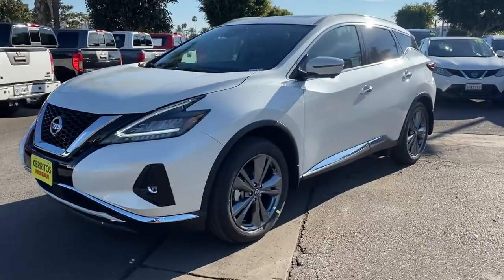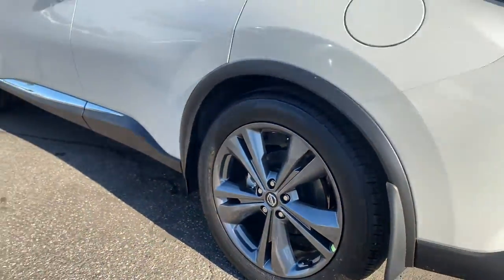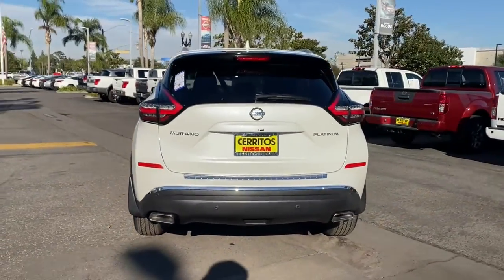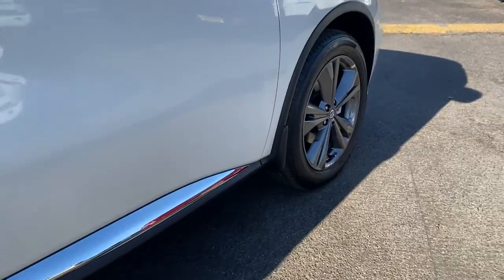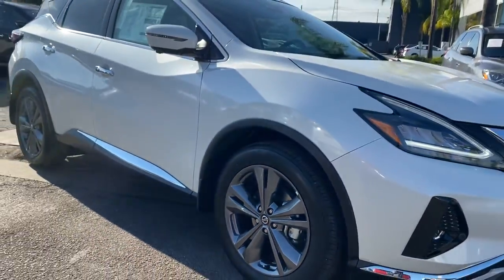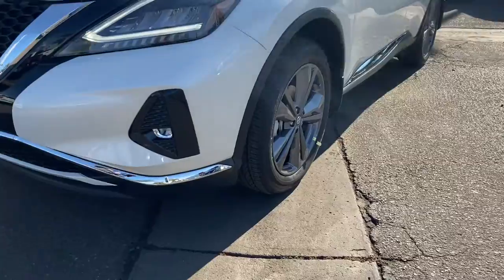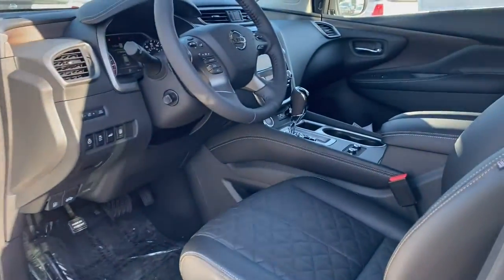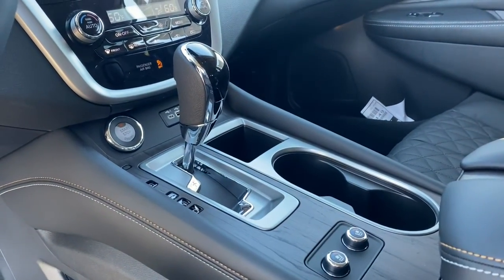2022 Nissan Murano Cerritos, Los Angeles, Anaheim, Huntington Beach, Long Beach, CA 2200125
Pearl White Tricoat New 2022 Nissan Murano available in Cerritos, California at Cerritos Nissan. Servicing the Los Angeles, Anaheim, Huntington Beach, Long Beach, CA area.

Cerritos Nissan
18707 E. Studebaker Rd

CVT with Xtronic. 2022 Pearl White Tricoat Nissan Murano Platinum FWD CVT with Xtronic 3.5L V6 DOHC 24V20/28 City/Highway MPG